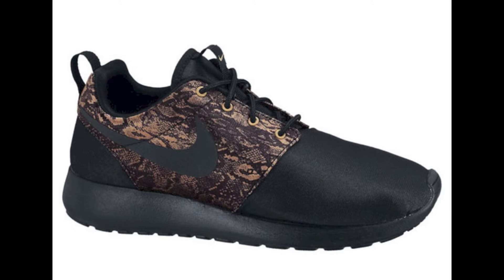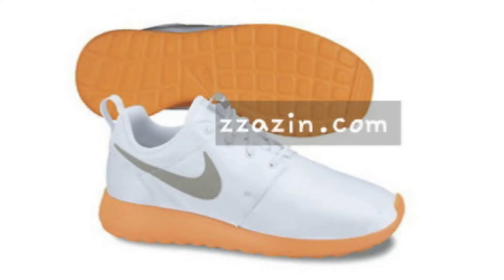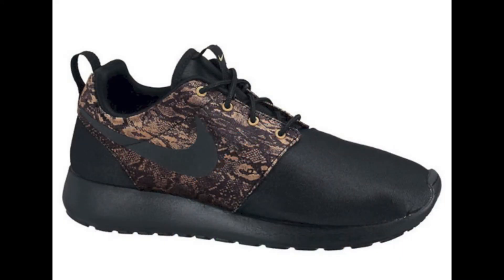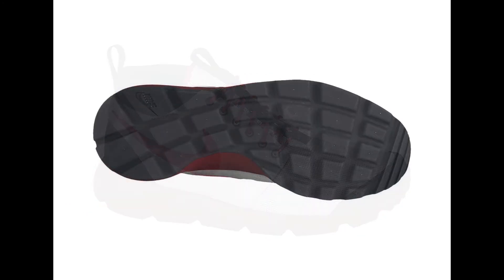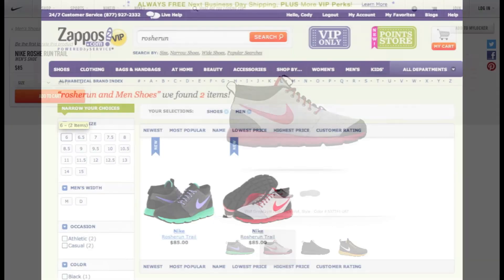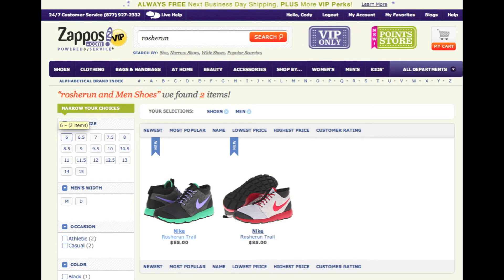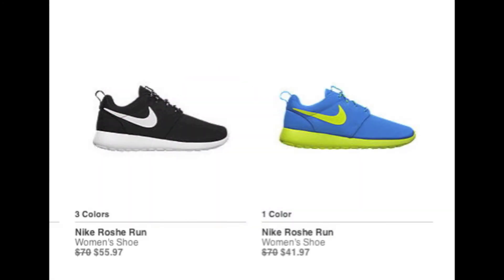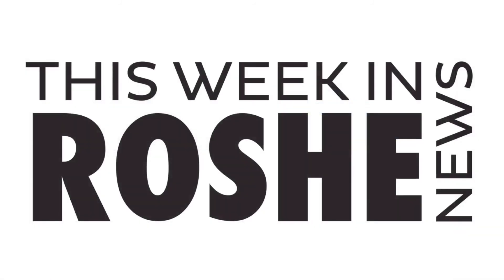This Week In Roshe News: October 28 - November 3 2012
This Week In Roshe News recapped by GTFan712.

This is a new, weekly show I thought about doing after all of the 2013 Roshe model previews and photos we've received this week. I'll post up an episode of "TWIRN" every weekend on either Saturday or Sunday recapping the entire week in Roshe News.

In the comments below, please let me know how you like the show, and what I could do better to make it more enjoyable.

Roshe Run "Snake" and "Peach" colorways hit sneaker news headlines, although they are Women's colorways.

Roshe Run Trail "Red" and "Green/Purple" release on Zappos.com

Check me out on Twitter and Instagram @GTFan712.